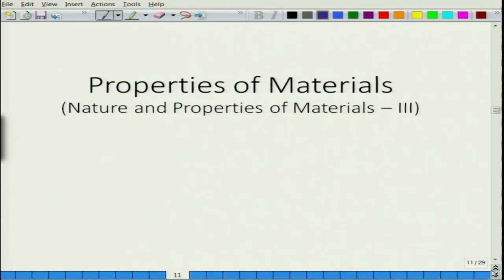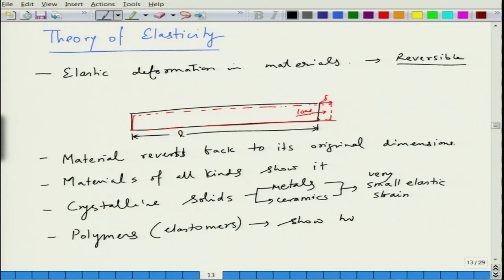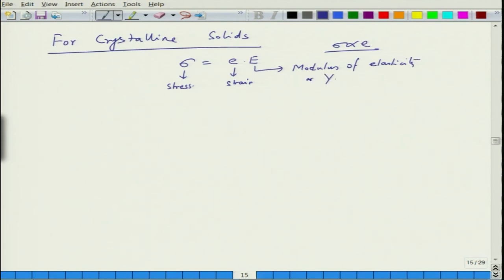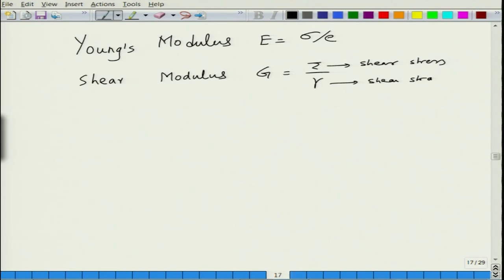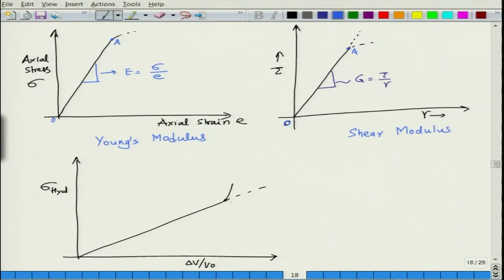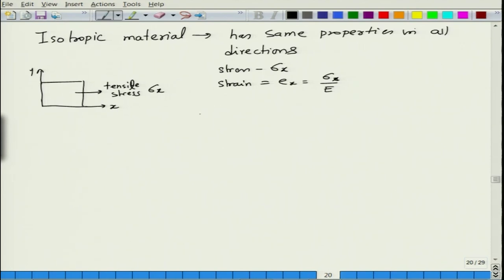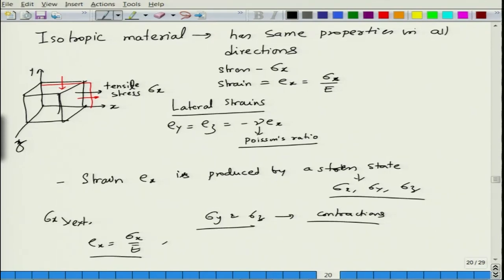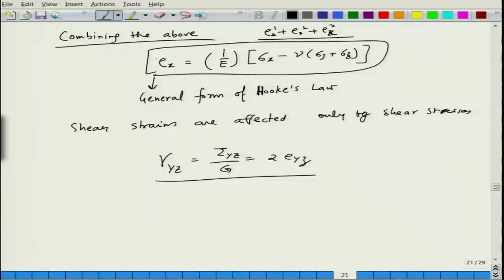INTRODUCTION TO ELASTICITY AND ELASTIC PROPERTIES